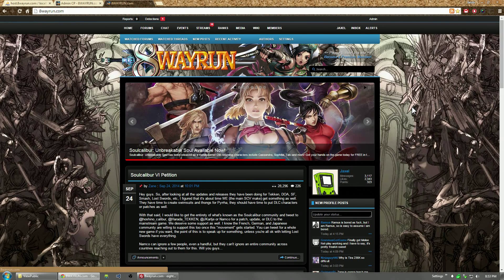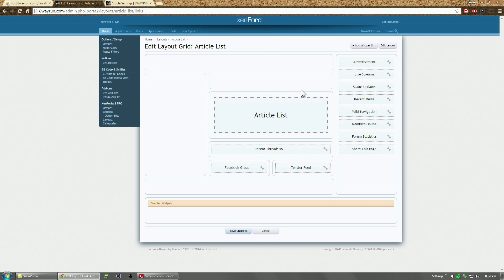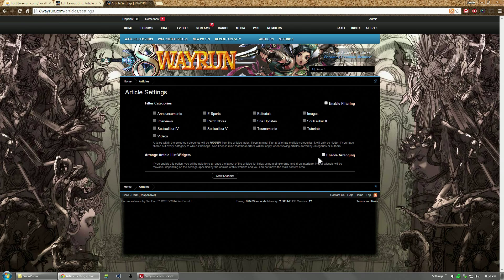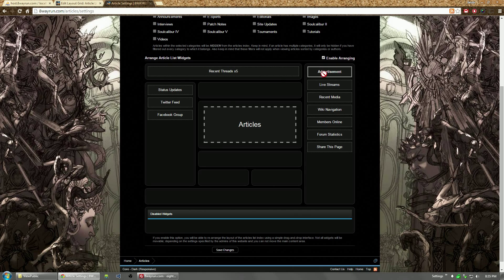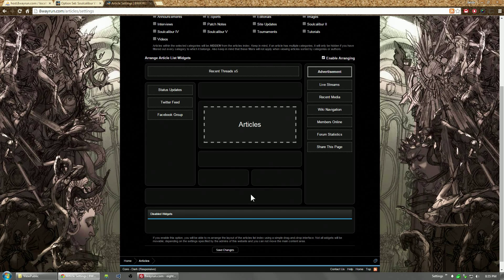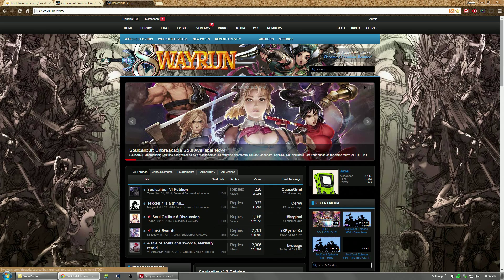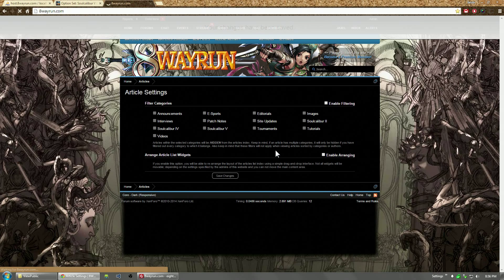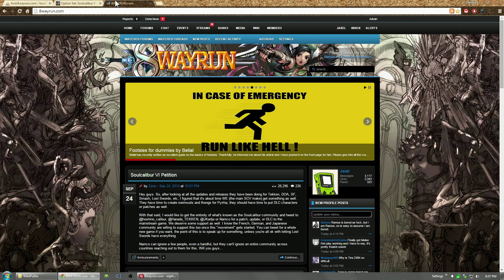XenPorta 2 PRO - Article List Widget Customization